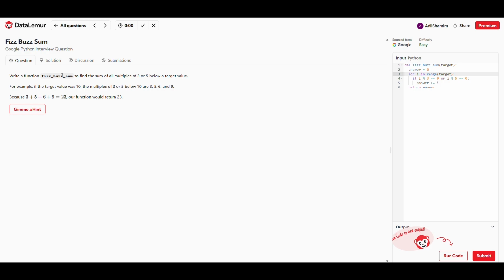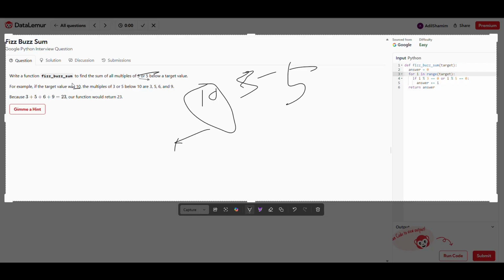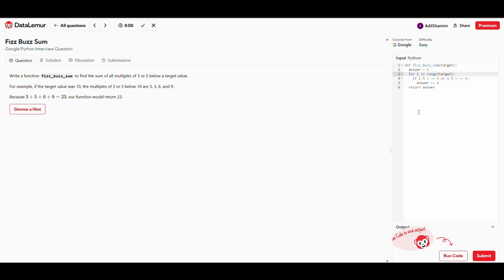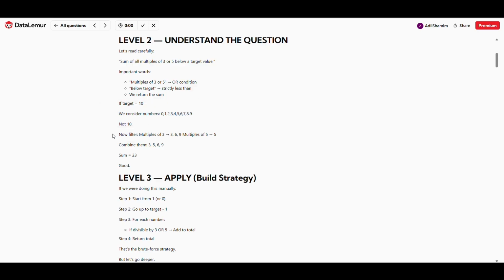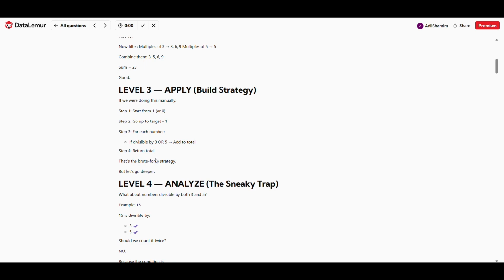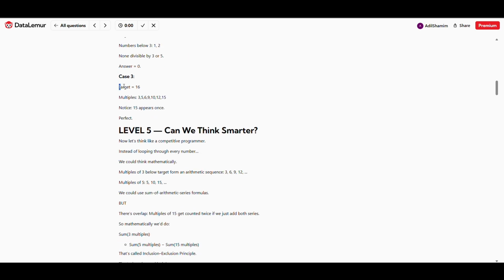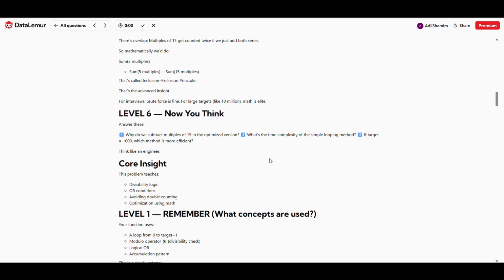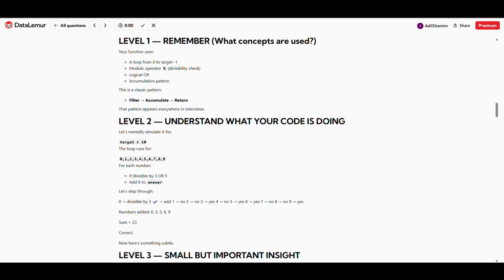Google Python Interview Question: Fizz Buzz Sum (Solution & Explanation)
🔥 In today’s video, we solve a **Google Python interview question: Fizz Buzz Sum** — a twist on the classic FizzBuzz problem that tests logic, loops, and math skills.

✔ In this video you’ll learn:
• What the Fizz Buzz Sum problem asks
• How to break it down step by step
• How to implement an **efficient Python solution**
• Edge cases every interviewer cares about
• Tips for explaining your thought process in interviews

This is *exactly the type of question* tech companies like Google use to check your coding and reasoning skills in Python.

💬 Comment “FizzBuzz ✔” if you solved this before!